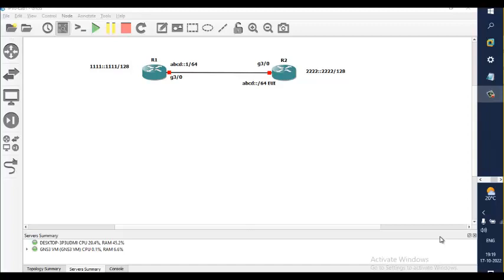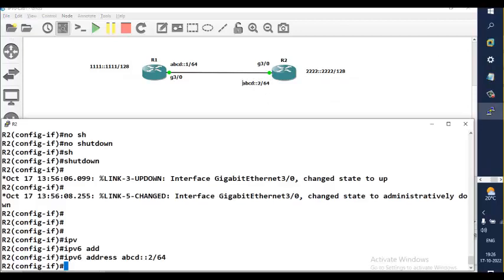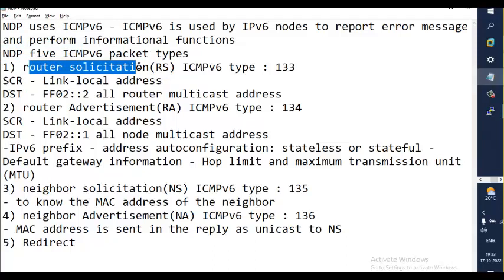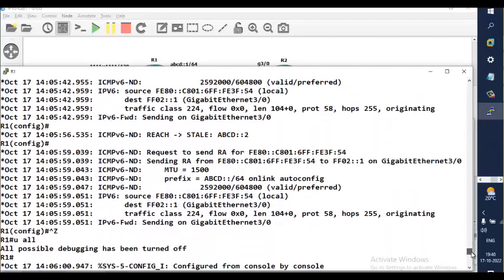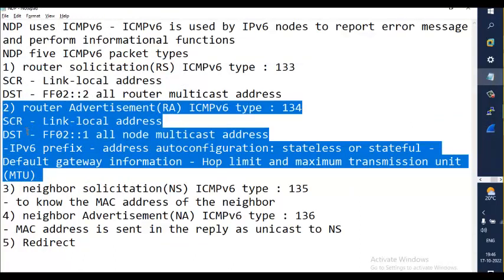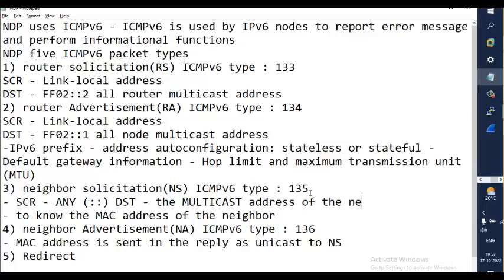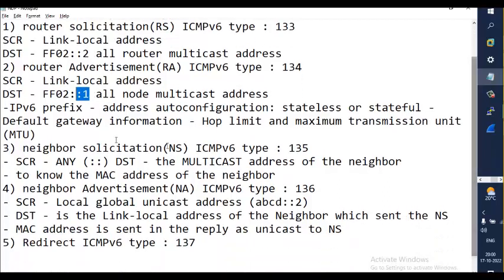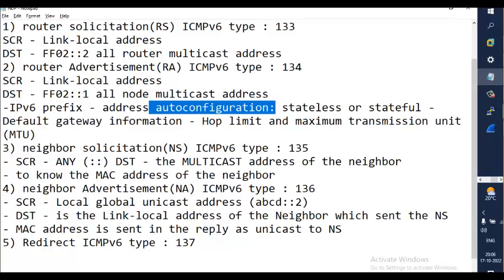IPv6 Part 3